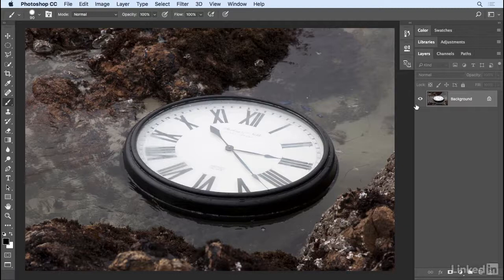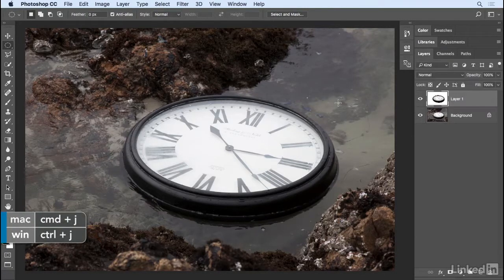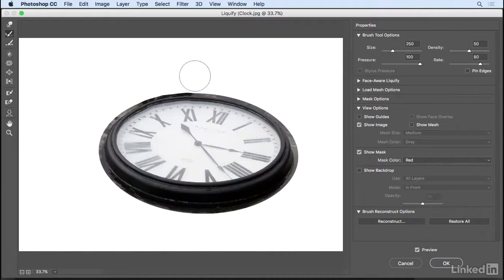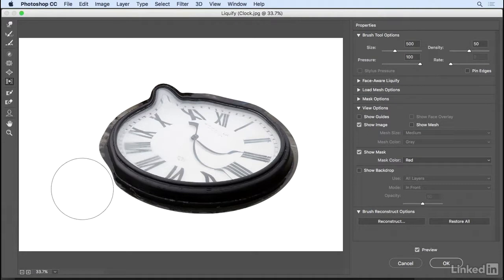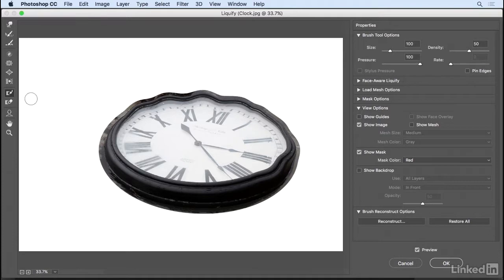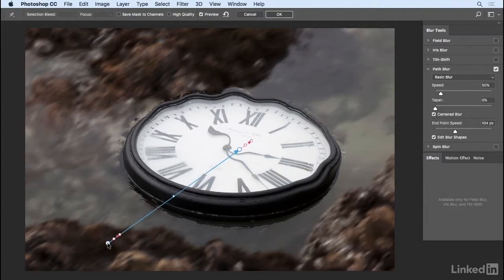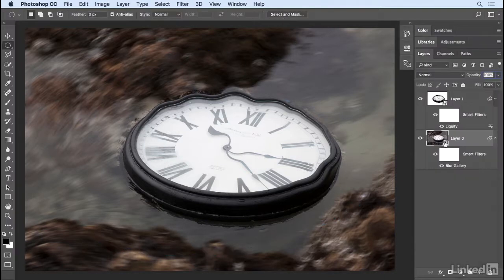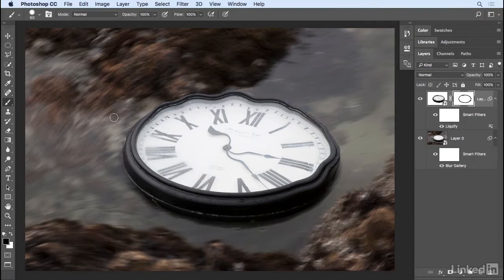011 Using Liquify to reshape an object